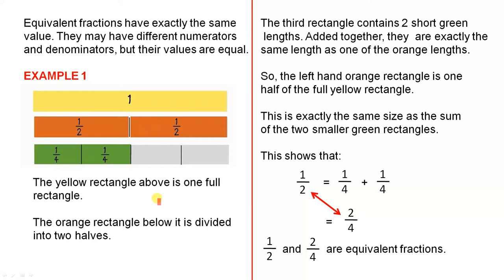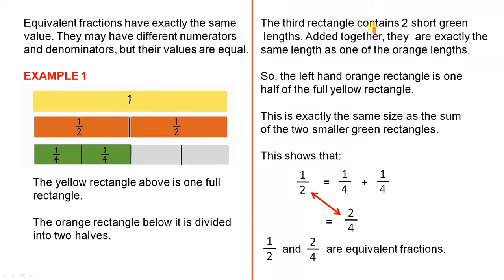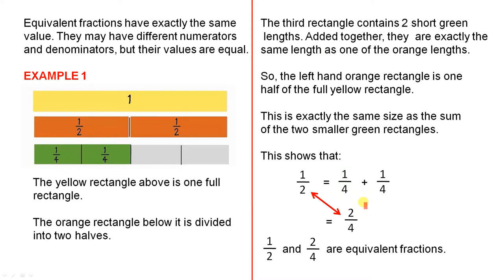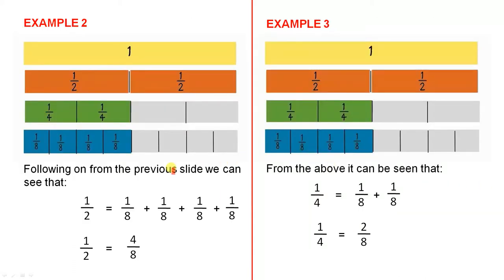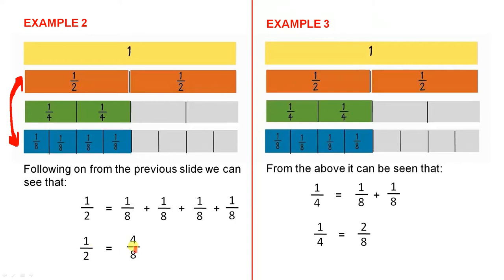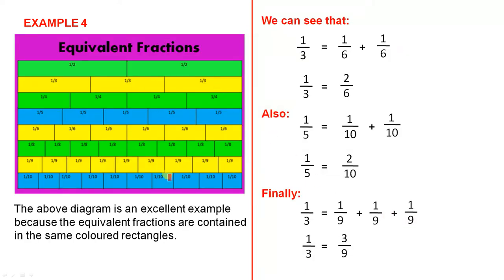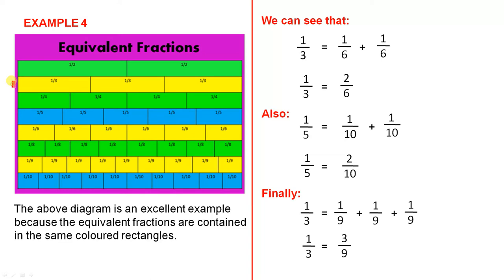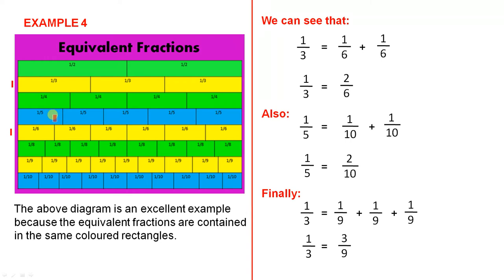Equivalent Fractions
This video makes use of diagrams to introduce the concept of equivalent fractions.